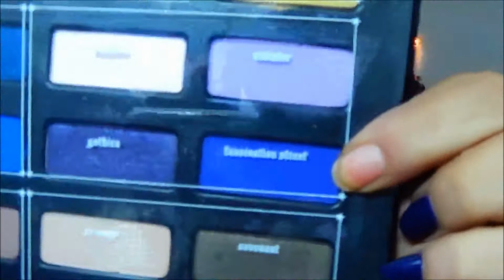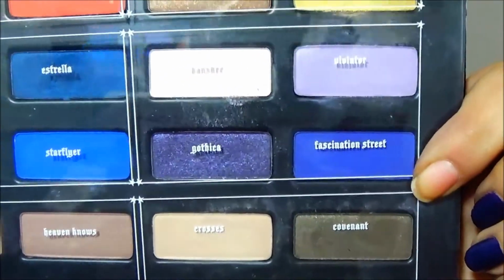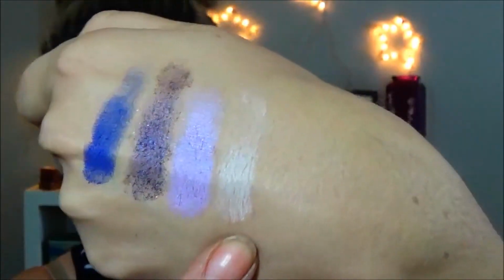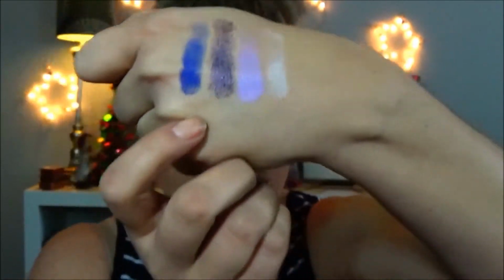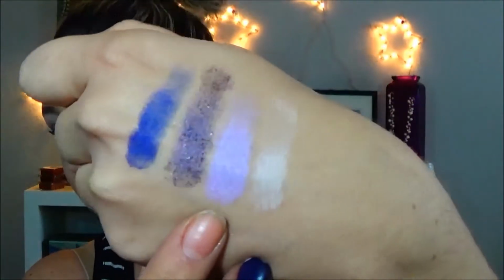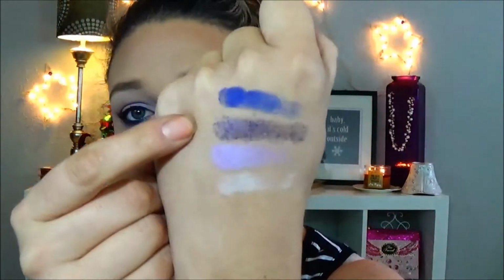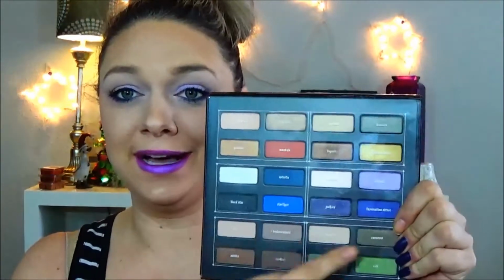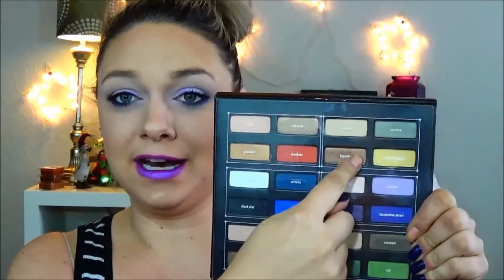Kat Von D - Star Studded Eyeshadow Book - Part 5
Kat Von D - Star Studded Eyeshadow Book

1121 2nd St S. Suite 103

1121 2nd St S. Suite 103

*** I pay for my own stuff :)